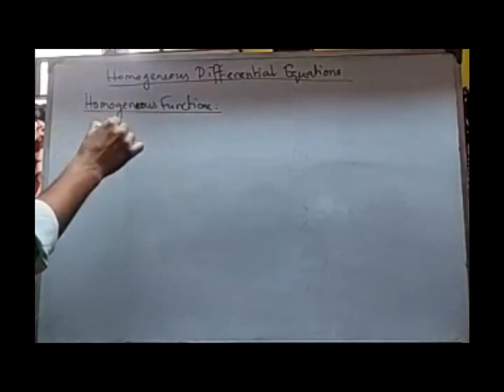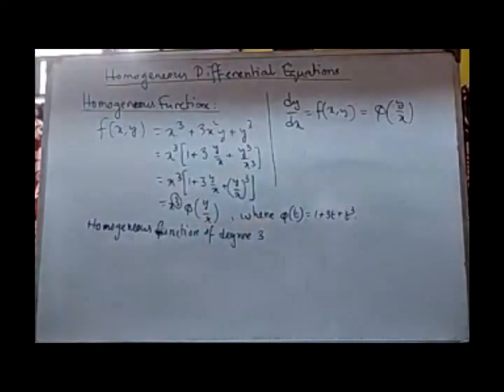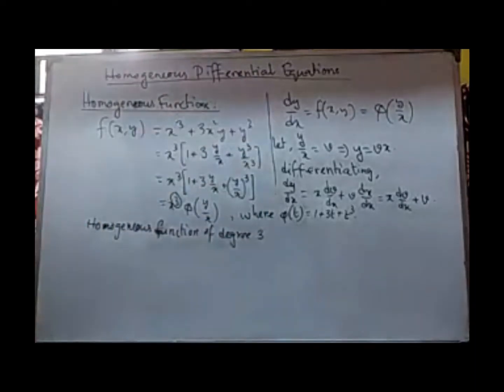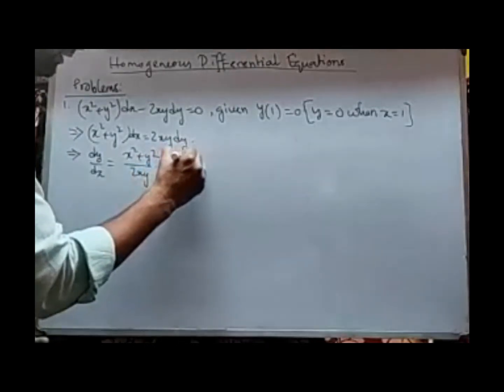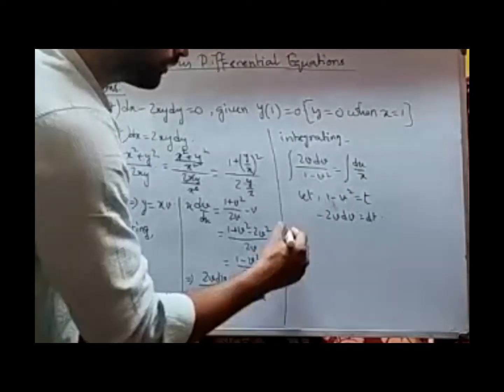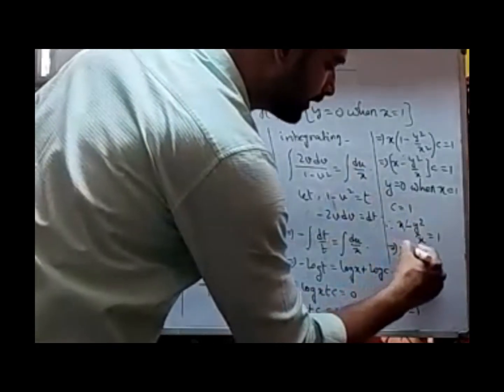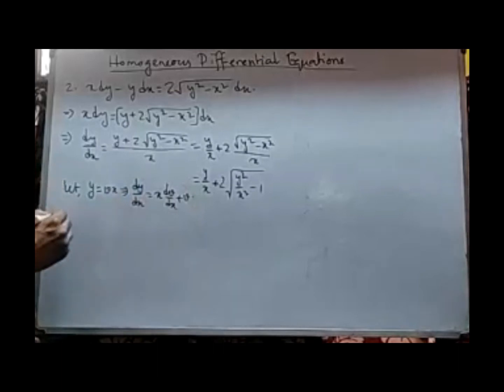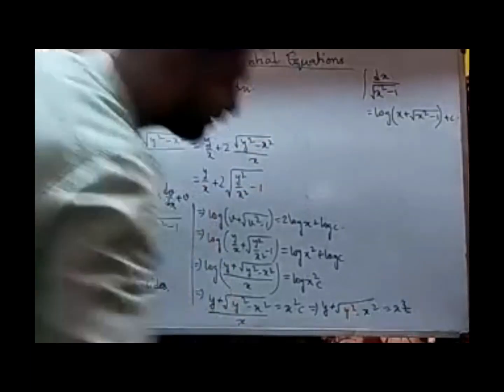1st Order Homogeneous Differential Equation